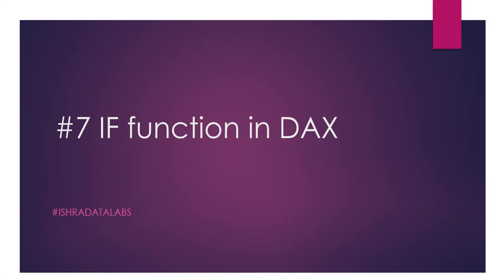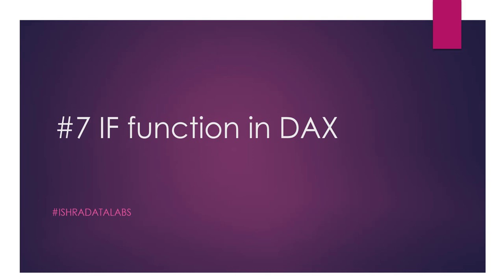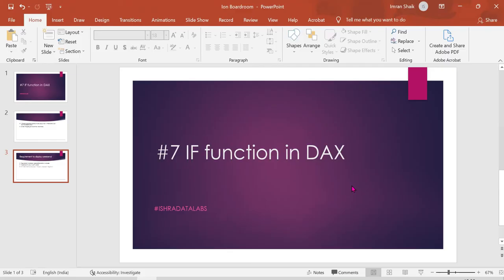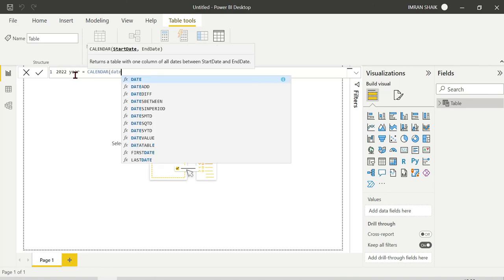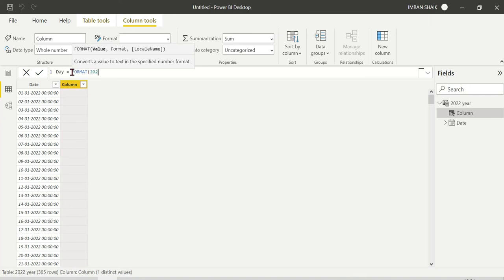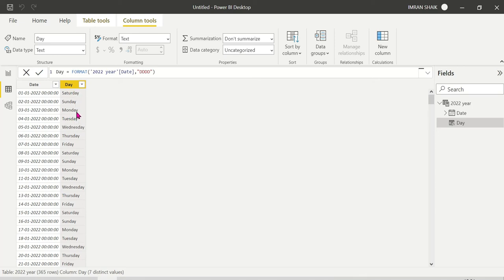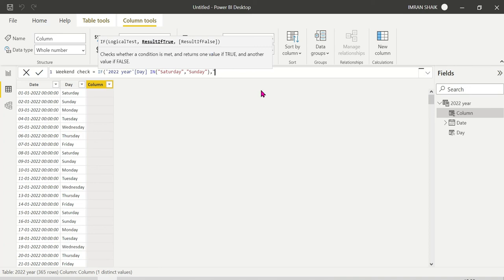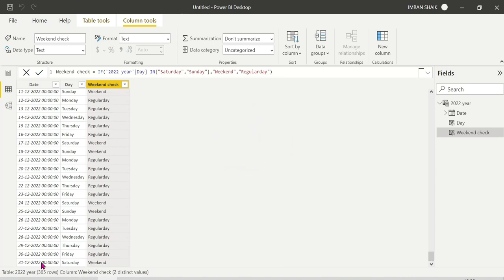7) How to get Weekend from date in DAX Telugu using IF Function | Dax Telugu tutorials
This video is all about how to get weekend from date in dax telugu